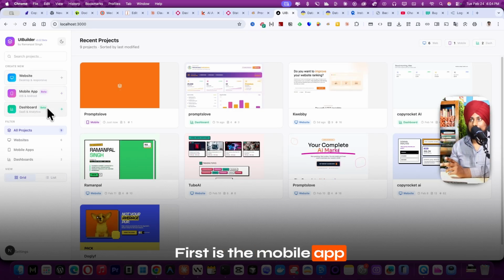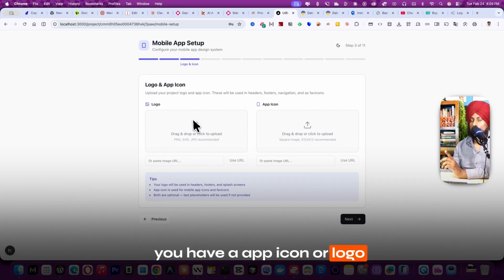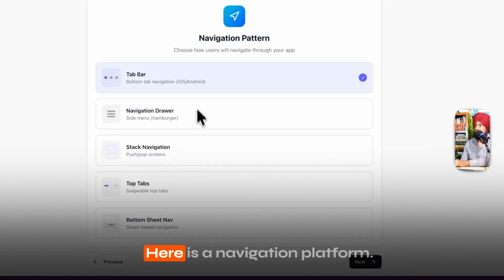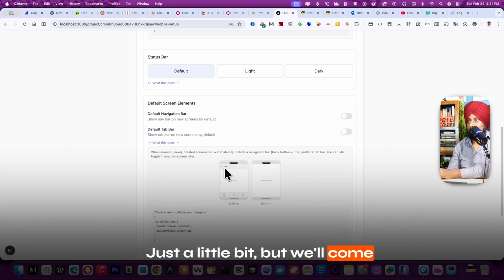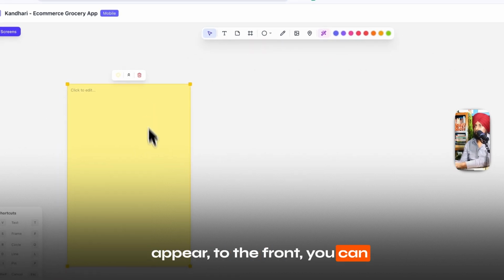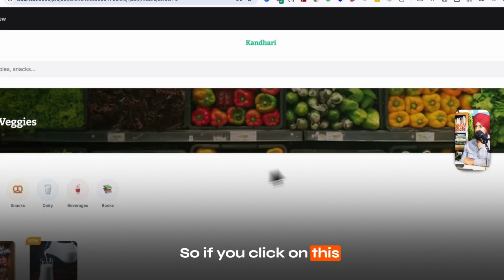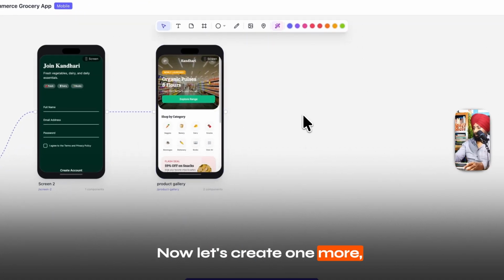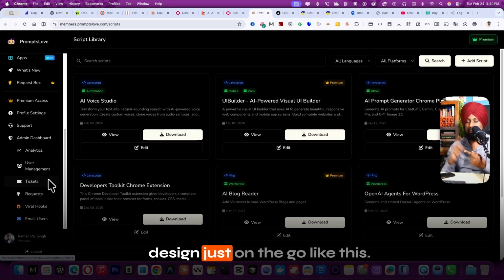Gemini 3.1 Pro for UI/UX: Complete Mobile Design Using AI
I built a complete e-grocery app UI using Gemini 3.1 Pro for just $0.02 per screen. This AI-powered UI builder runs locally with no subscription - you just need an OpenRouter API key.

💰 THE COST: $0.02 per component generation (3 variants included) = ~50 components for $1
🎯 WHAT I BUILT:

Splash screen
Signup screen
Product gallery (home screen)
Product detail page
Multiple component variations for each screen
Complete e-grocery mobile app UI flow

🛠️ TOOL FEATURES:
UI Builder Capabilities:

Local-only operation (no subscription needed)
Two modules: Mobile App + Dashboard (SaaS products)
AI-powered color palette generation
Logo/branding extraction from images
Consistent design across all screens
Component-by-component generation
Real-time preview and iteration
Export to ZIP with HTML/CSS files

Integration:

OpenRouter API (access to all major AI models)
Currently using: Gemini 3.1 Pro Preview
Also supports: Claude, GPT, Chinese models, Mistral, and more
Free model options available

Design Workflow:

Set app context (e-grocery app)
Add app brief (screens and features needed)
Optional: Upload logo for brand consistency
Generate color palette (AI-generated, URL extraction, or presets)
Create individual screens with AI prompts
Get 3 variant options per generation
Add components incrementally
Connect screen flow
Export entire project as ZIP

📱 E-GROCERY APP DEMO:
Created Screens:

Splash Screen: Clean branded entry point
Signup Screen: User onboarding interface
Product Gallery (Home):

Search bar
Flash deal cards
Category cards
Bottom navigation tab

Product Detail Page:

Image slider
Title, category, pricing
Add to cart button
Product description
Specifications accordion
FAQ section

🎨 COLOR PALETTE OPTIONS:
The tool offers three ways to generate consistent color schemes:

AI Generation: Based on app type and brief
URL Extraction: Pull colors from existing websites
Logo Upload: Extract brand colors automatically
Presets: Choose from pre-designed color palettes

💡 WHY GEMINI 3.1 PRO?
Strengths for UI/UX:

Excellent at maintaining design consistency across screens
Superior visual design quality
Cost-effective ($0.02 per generation vs competitors)
Fast generation speed
Handles component-based design well
Good at understanding design briefs

Cost Comparison:

Gemini 3.1 Pro: $0.02/screen (50 screens = $1)
Most affordable AI for UI generation
No subscription fees (pay-per-use via OpenRouter)

🚀 HOW TO GET STARTED:

Download UI Builder (local desktop app)
Get OpenRouter API key (pay-per-use, no subscription)
Add ~$5-10 credits to start
Select Gemini 3.1 Pro Preview model
Start designing!

System Requirements:

Works locally on your machine
No cloud dependencies
Privacy-focused (designs stay local)
Cross-platform compatible

📦 EXPORT OPTIONS:

Download entire project as ZIP
HTML + CSS files for each screen
Ready for developer handoff
Mobile-responsive code
Component-level exports available

🎯 USE CASES:
Perfect For:

Indie developers prototyping apps
Startups validating UI concepts quickly
Designers exploring multiple variations
Budget-conscious development teams
Rapid MVP development
Client pitch decks with realistic mockups

Not Ideal For:

Production-ready React Native code (UI only)
Complex animations (static screens)
Backend integration (frontend design only)

⚡ SPEED & EFFICIENCY:
Created complete 4-screen e-grocery app in under 15 minutes:

Generated color palette: 30 seconds
Each screen: 2-3 minutes
Component additions: 30-60 seconds each
Total cost: ~$0.08 (4 screens)

🔥 BONUS: Dashboard Module Preview
The tool also includes a dashboard module for SaaS product design:

Complex data visualizations
Admin panels
Analytics dashboards
Custom icons and buttons
Export to HTML/CSS
Figma-like UI with AI superpowers

(Full dashboard tutorial coming in next video!)

Chapters:

0:00 - Introduction
0:56 - Setting Up API Key
1:30 - Creating Mobile App Context
2:14 - Color Palette Setup
2:42 - Typography & Tech Stack
3:33 - Design Layout & Navigation
3:45 - Animation Settings
4:23 - Global Settings & Safe Areas
5:43 - Tab Bar Configuration
6:00 - Canvas Tools Overview
7:08 - Creating Splash Screen
8:30 - Building Landing Page
9:07 - Adding Custom Components
9:48 - Creating Product Page
10:58 - Cost & Export Options